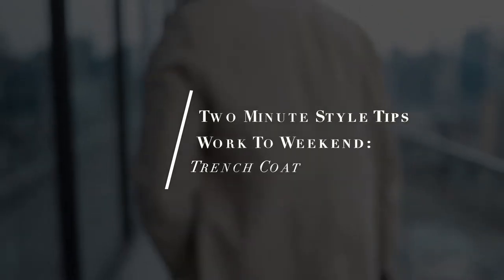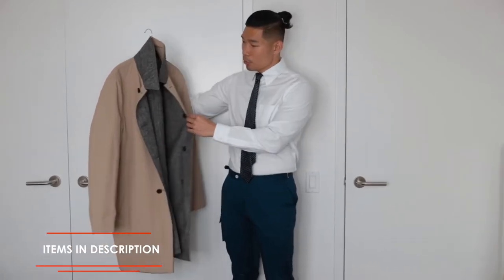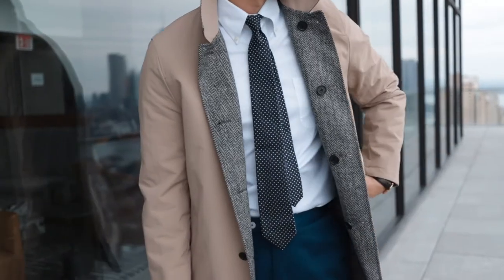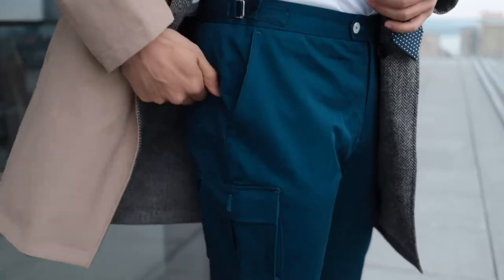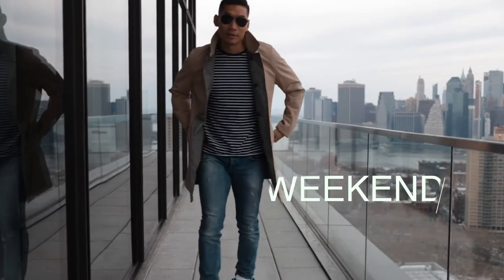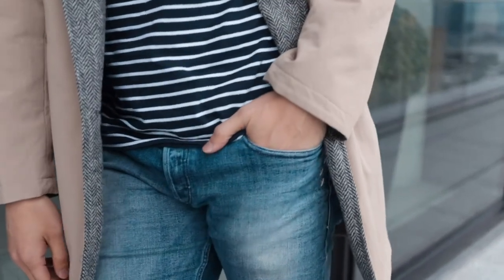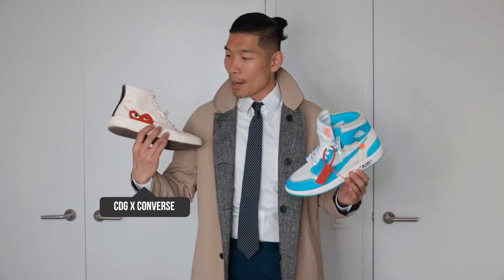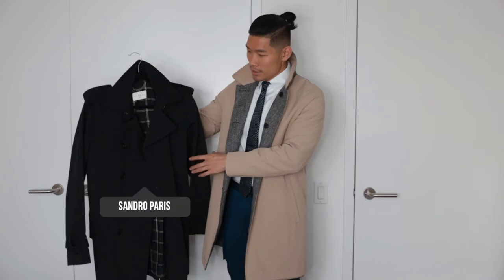HOW TO: TRENCH COAT Work to Weekend | 2 Minute Style Tips - Levitate Style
Leo Chan of Levitate Style giving style tips for men on how to wear and style a trench coat from work to weekend.